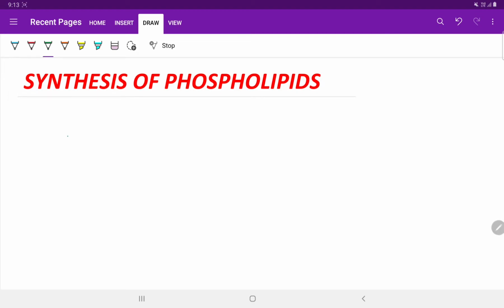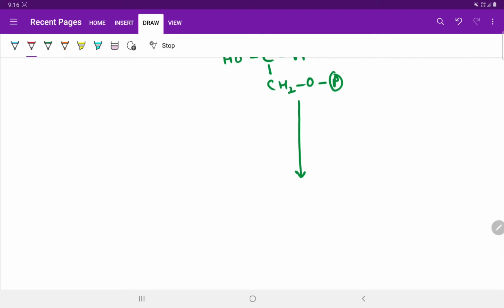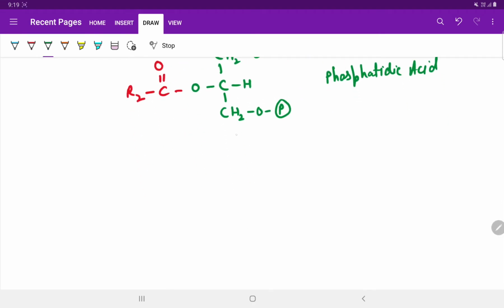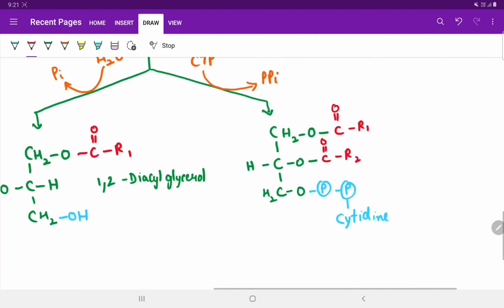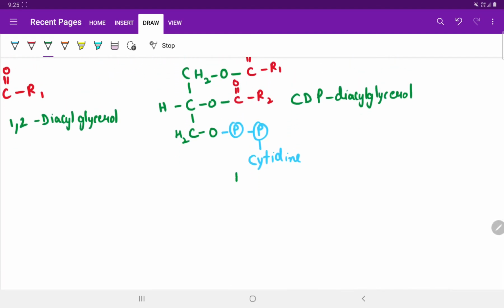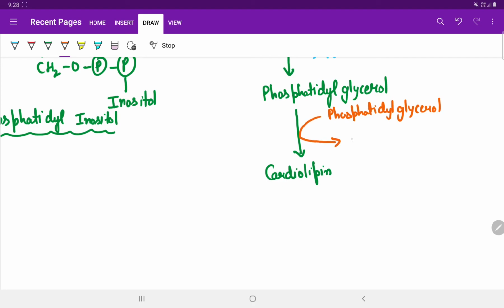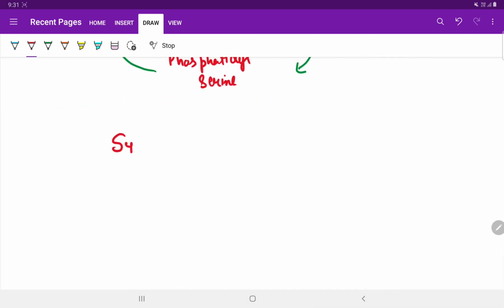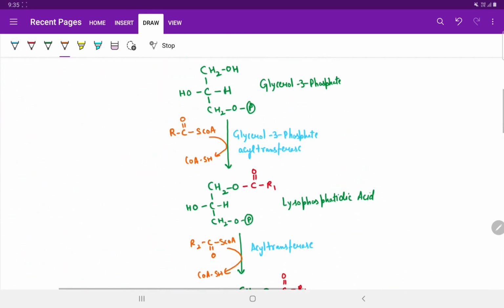SYNTHESIS OF PHOSPHOLIPIDS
Synthesis of phosphatidyl choline, cardiolipin, phosphatidyl serine, plasmalogen, phosphatidyl inositol